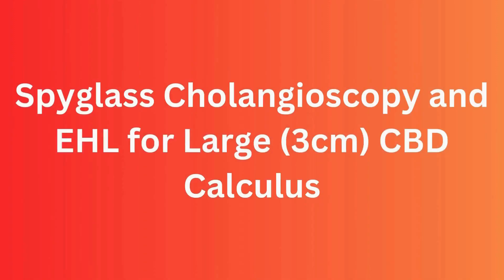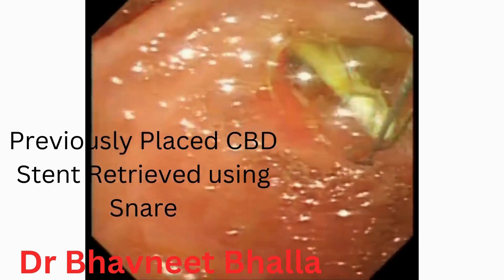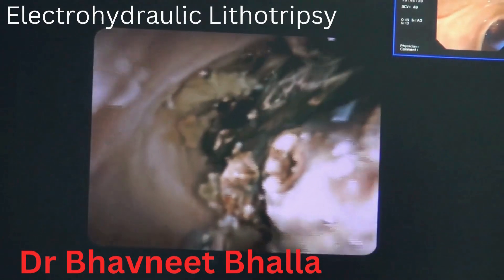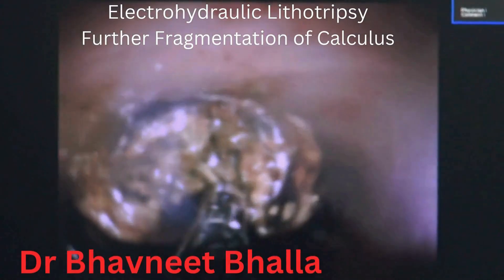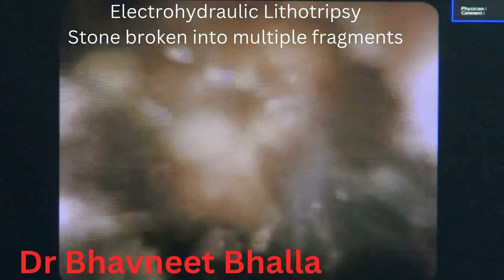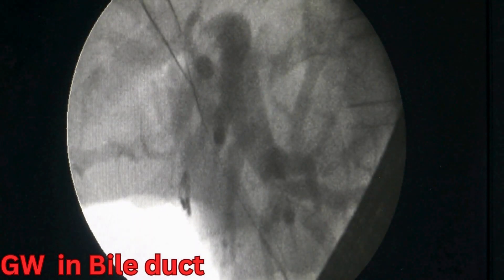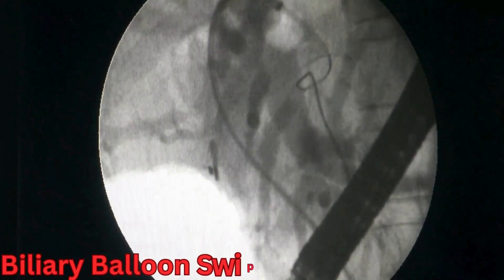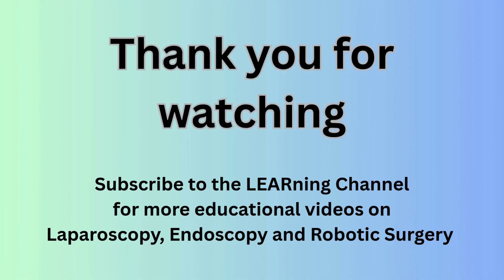ERCP + Spyglass Cholangioscopy + EHL for Large CBD Stone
ERCP + Spyglass Cholangioscopy with Electrohydraulic Lithotripsy for removal of Large CBD stone